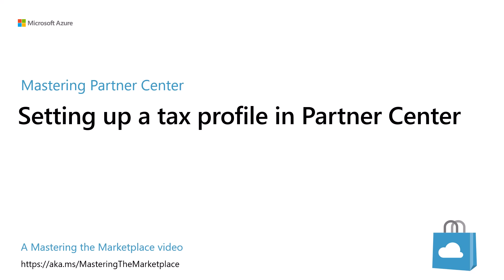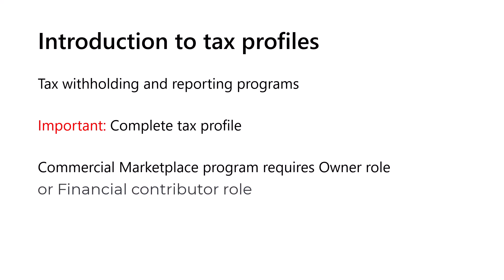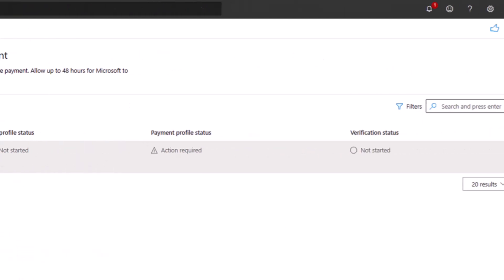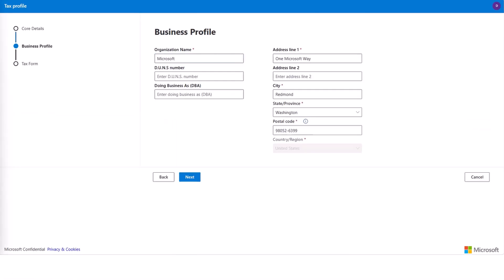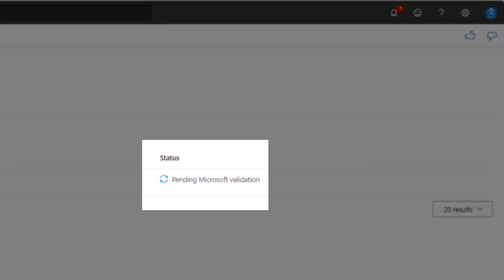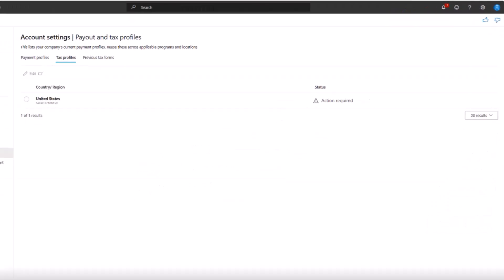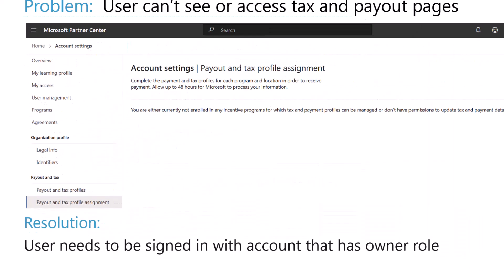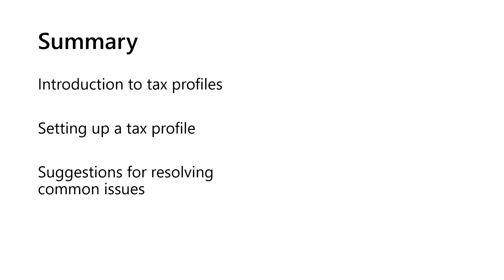Setting up a tax profile in Partner Center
In this module, we cover how to setup a tax profile in Partner Center for the Commercial Marketplace program and discuss how to resolve common issues that may arise.

00:00 – Overview
01:01 – Introduction to tax profiles
01:54 – Setting up a tax profile
05:50 – Suggestions for resolving common issues
07:46 – Summary

For more content on the Azure Marketplace, see our Mastering the Marketplace